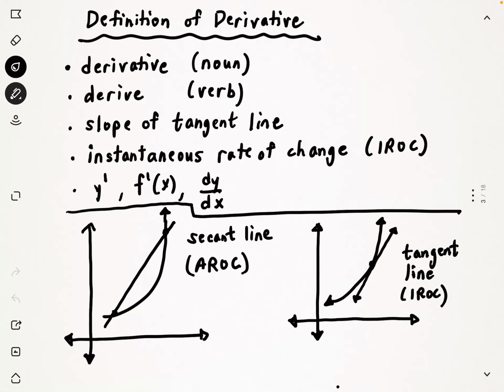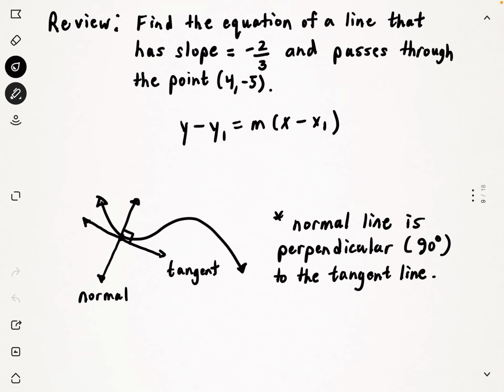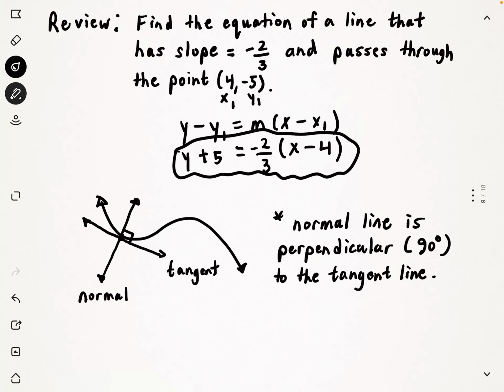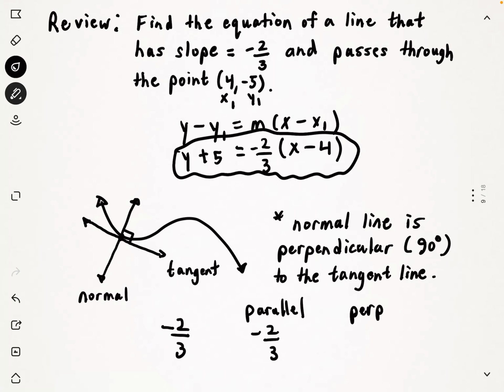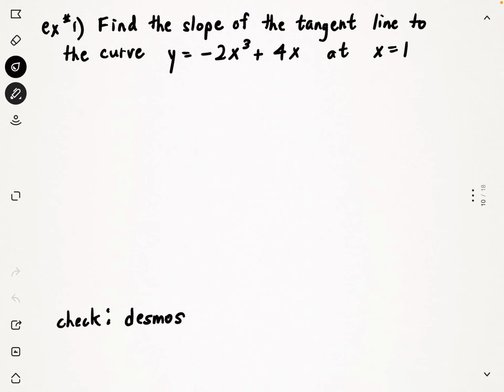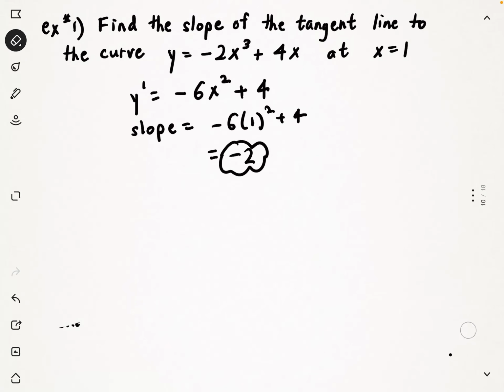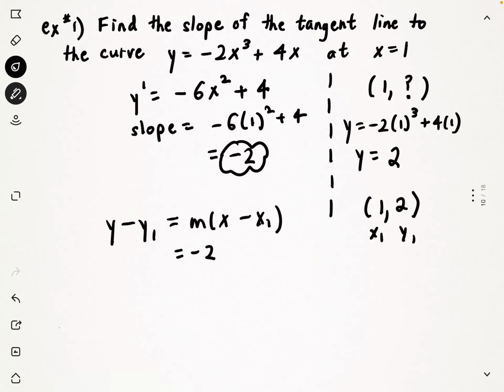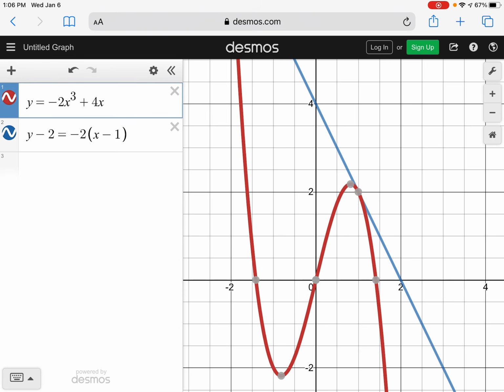Equations of Tangent Lines